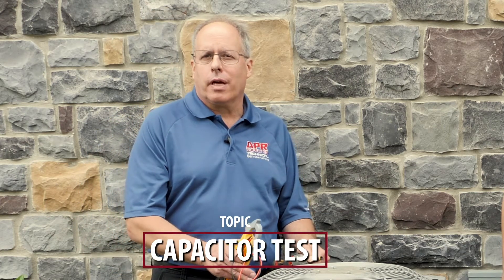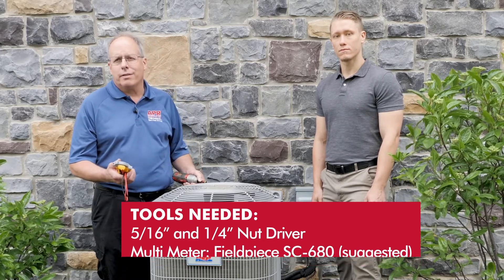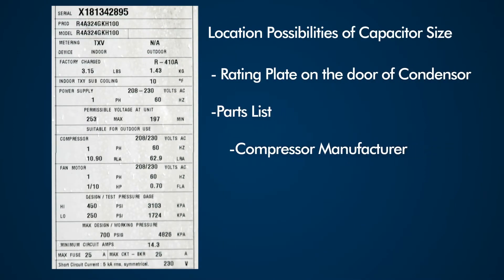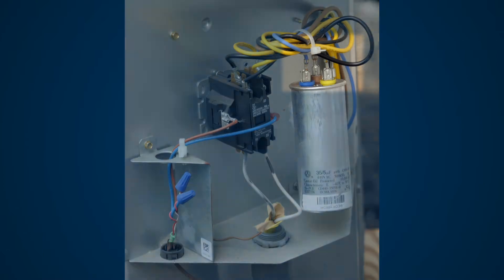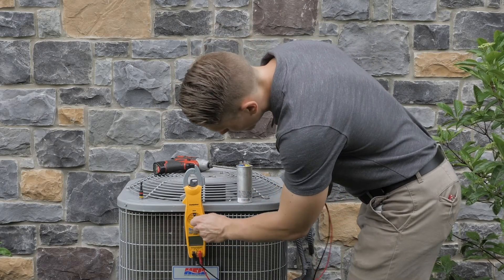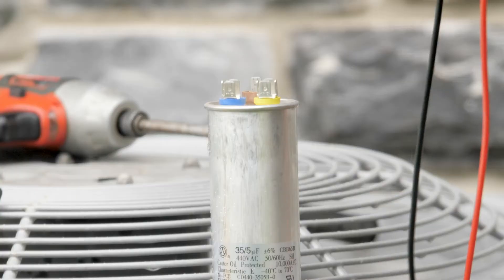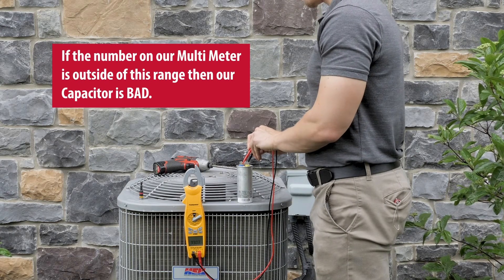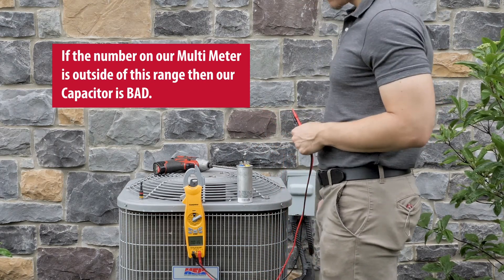APR Tech Tips for the Pros - AC: Capacitor